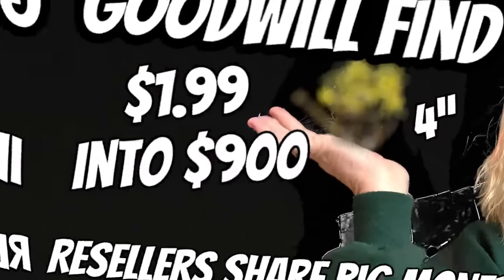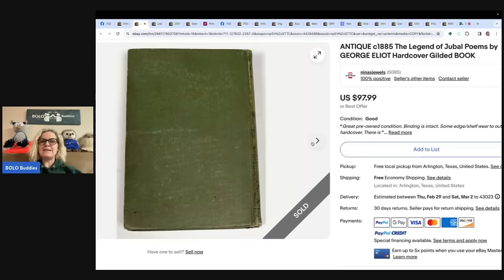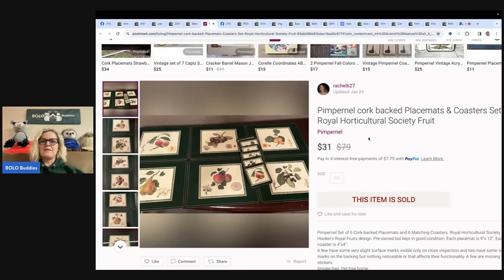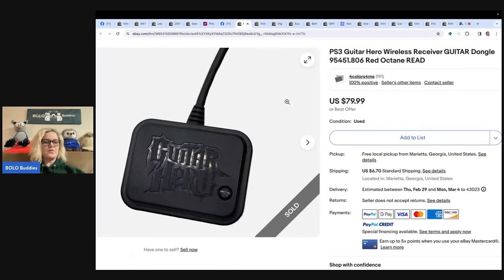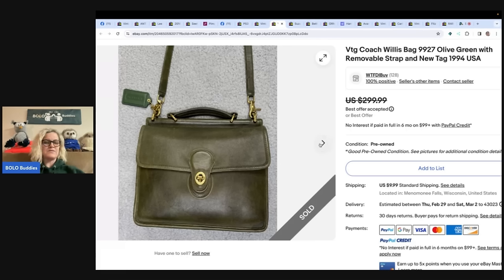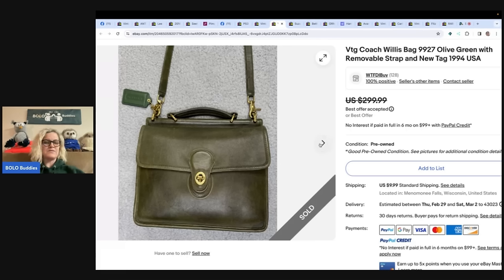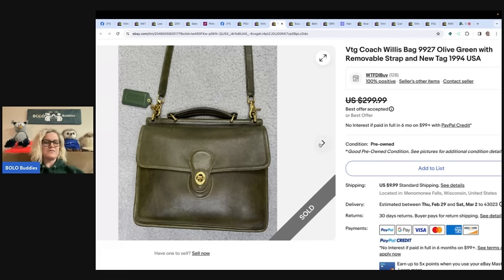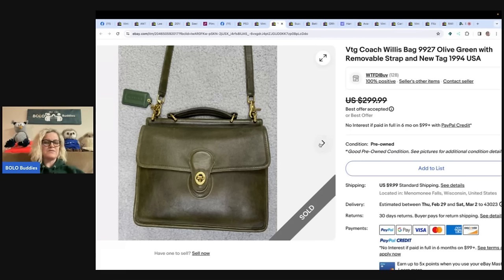$1.99 Goodwill Find Sells for $900 on ebay